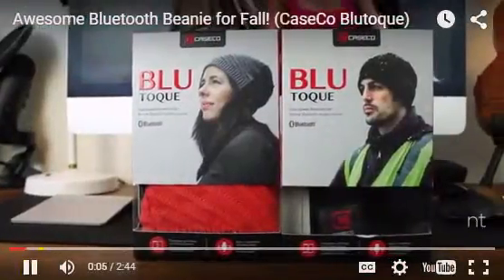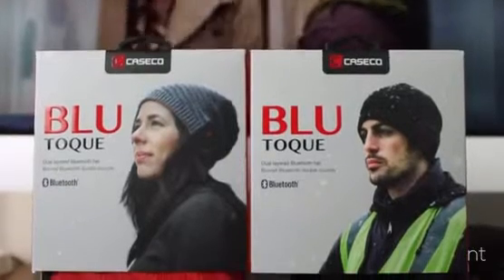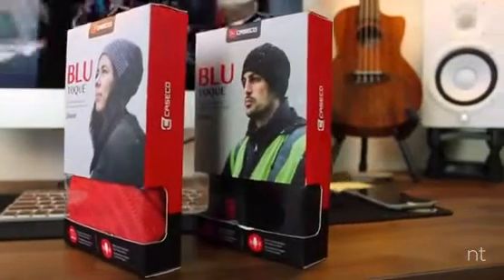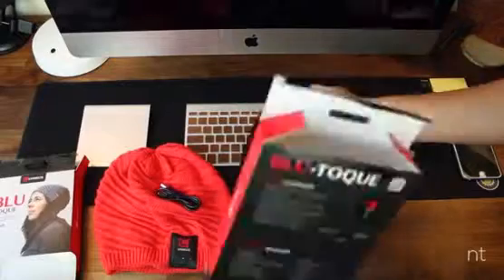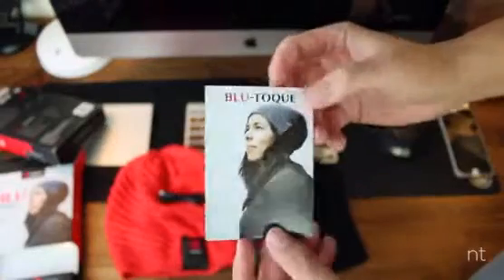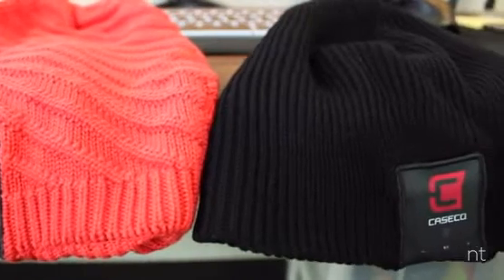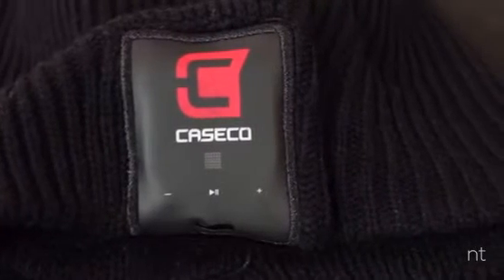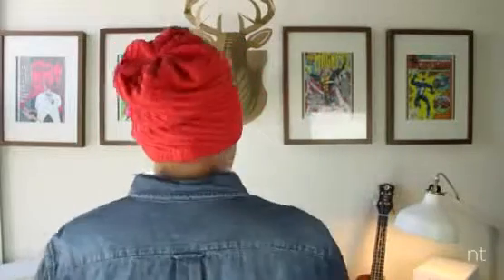Bluetooth Beenies brought to you by LaMont Gilbert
BLU TOQUE--Dual layered Bluetooth hat
6 colors , ( red , black,white,brown) Adaptable with IPhone and Android
Brand new ---25 left in stock.
Text your name to 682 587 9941 and we will call you to complete your order

Delivery offered in Houston ONLY
LaMont Gilbert